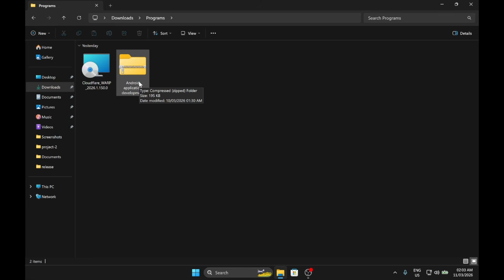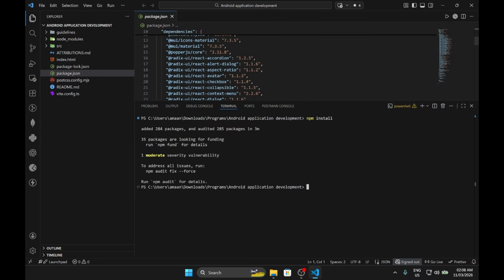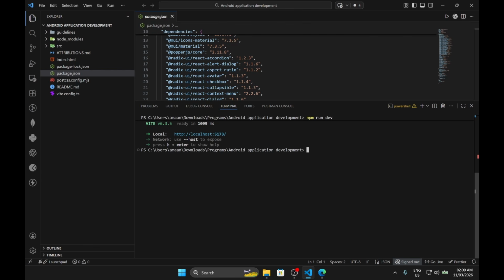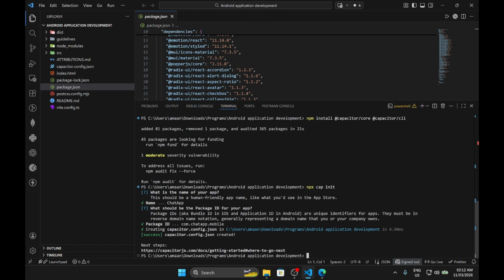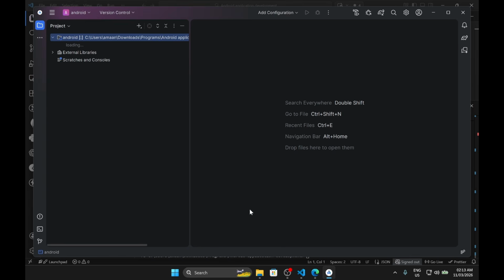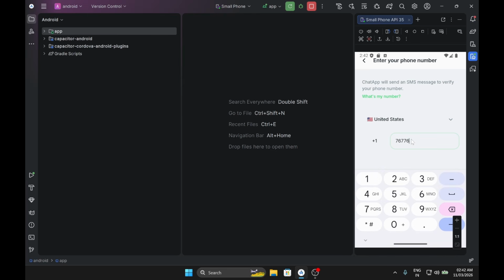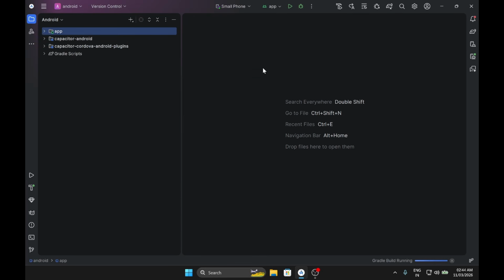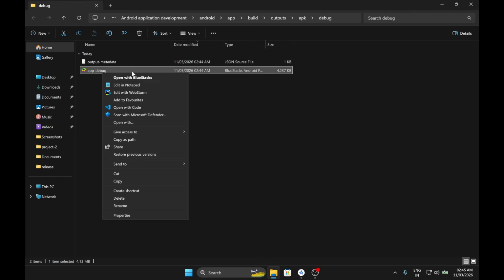Easiest Way To Convert A React Website To App !! 🤯 🤯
In this video, I show you how to convert a React website into an Android APK step-by-step.

Instead of building a separate mobile app, you can turn your React web app into an Android application that users can install directly on their phones.

Commands:-

npm install @capacitor/core @capacitor/cli
npx cap init

npm install @capacitor/android
npx cap add android

npx cap copy
npx cap open android
In this tutorial you will learn:

• Convert React website to Android app
• Build APK from React project
• Run React app inside Android
• Package and install APK
• Best tools to convert web apps to mobile apps

This method works for React websites, dashboards, and SaaS apps.

Perfect for developers who want to launch a mobile version of their React project quickly.